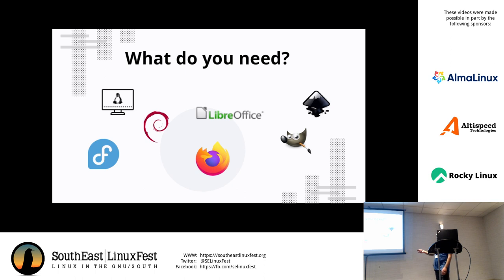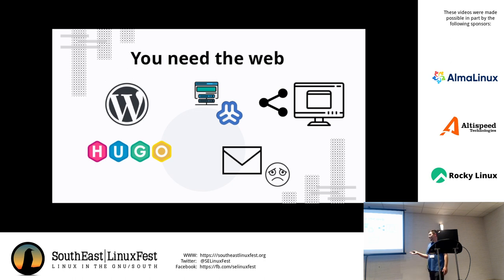Brandon Lichtenwalner - How to run a business on FOSS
2024 SouthEast LinuxFest;
Im building a business that promotes using open technologies, and Im building it on top of FOSS solutions wherever possible. Join me to learn how Im doing it, which solutions Im using, and what Ive learned along the way.